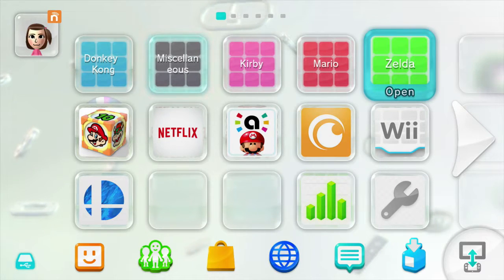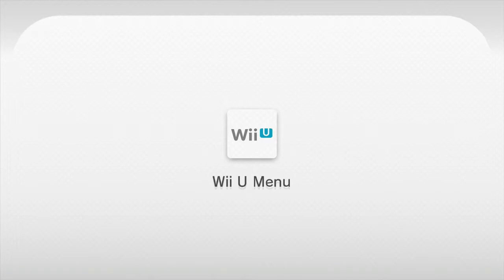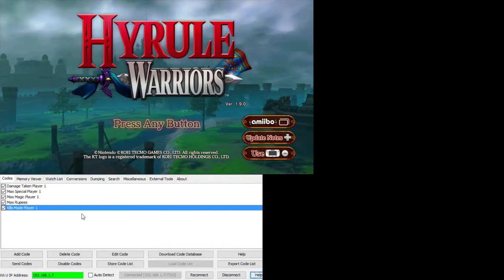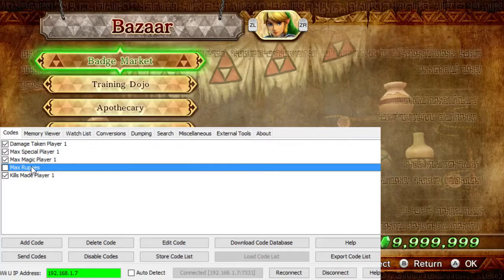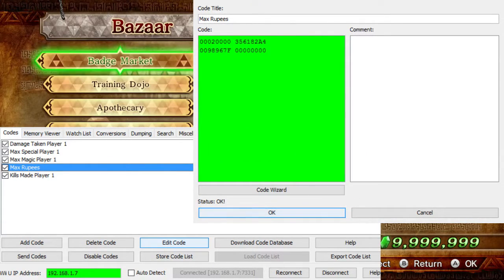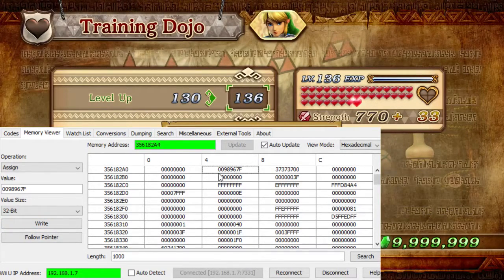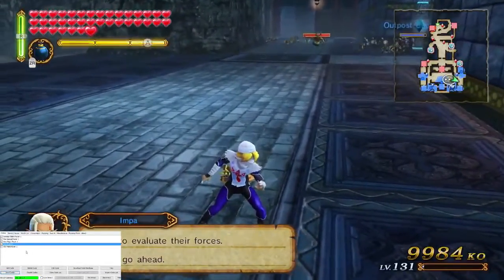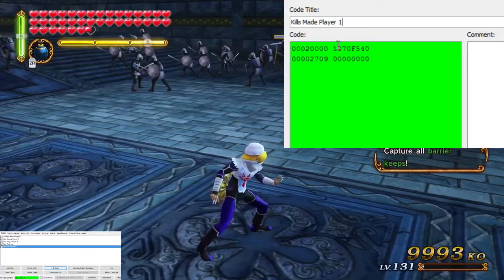Hyrule Warriors JGecko Tutorial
Edit July 3rd: v1.10 for Hyrule Warriors is out, and so are the updated code lists.

So yeah, here's the full tutorial on how I set up running JGecko U for hacking my Wii U console.